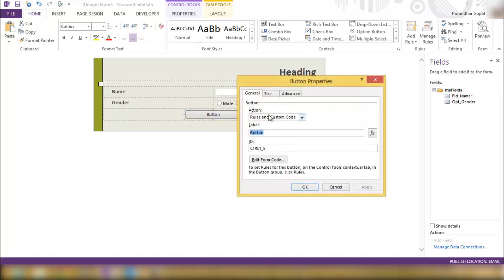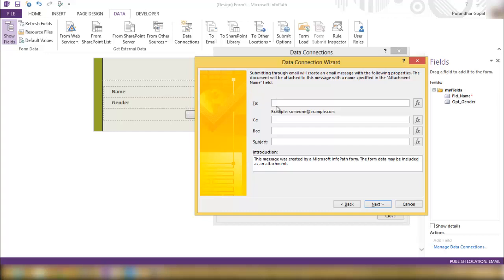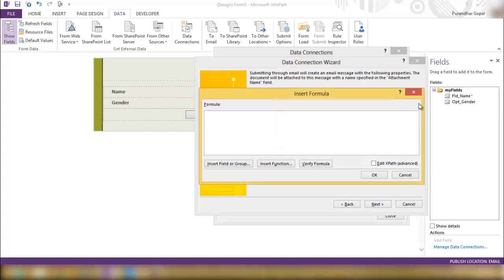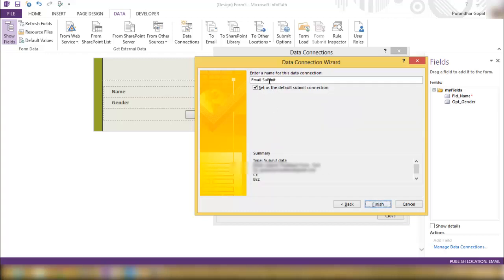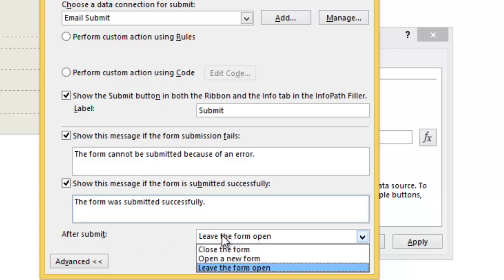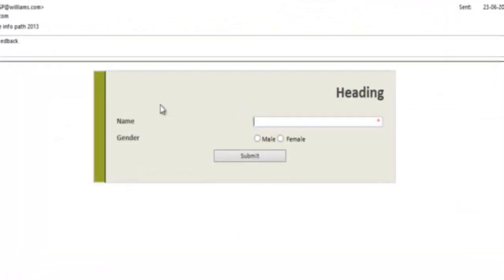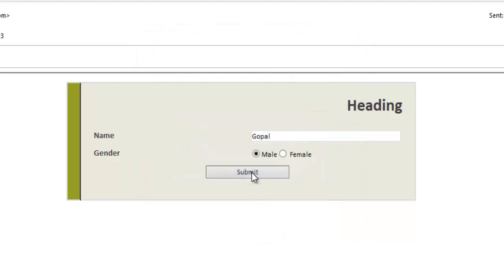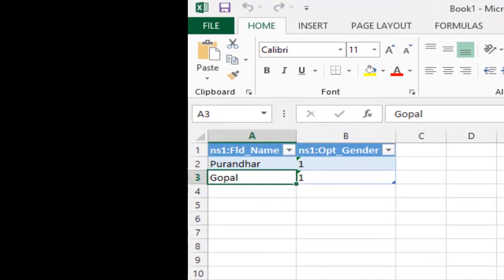Microsoft Infopath 2013 Email Feedback form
its very simple and yet powerfull way to exchange the data.